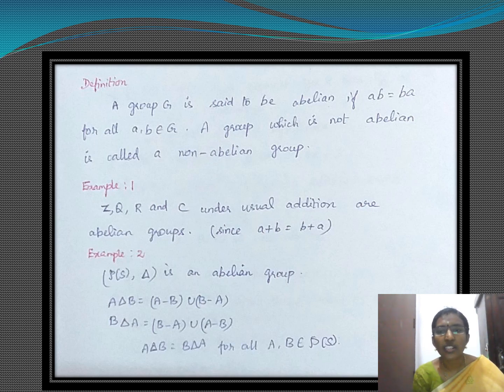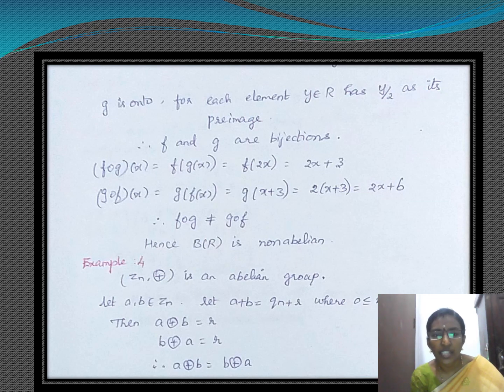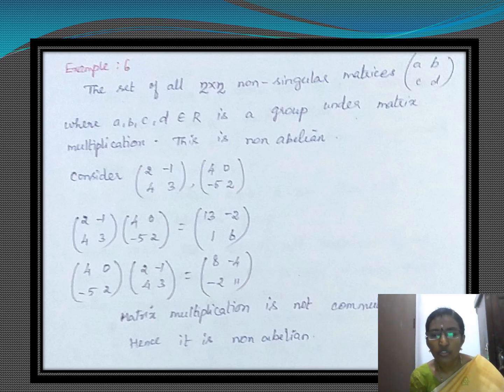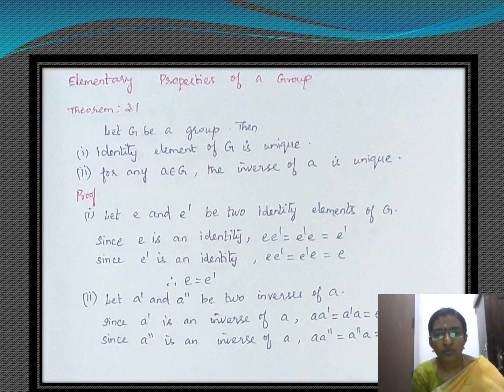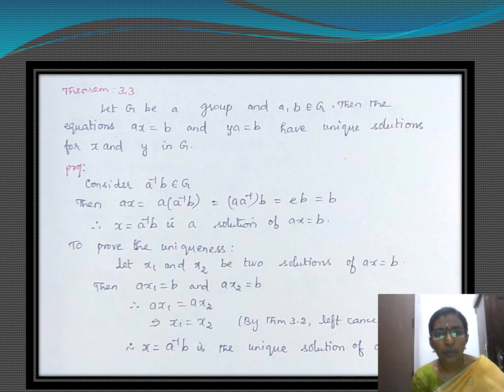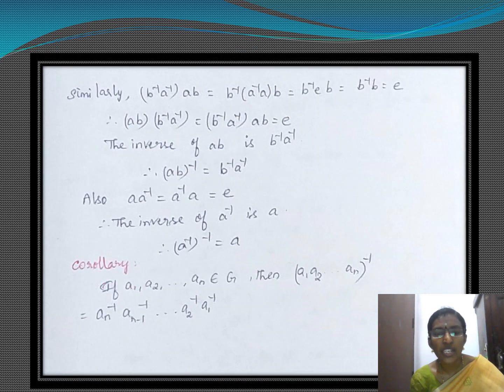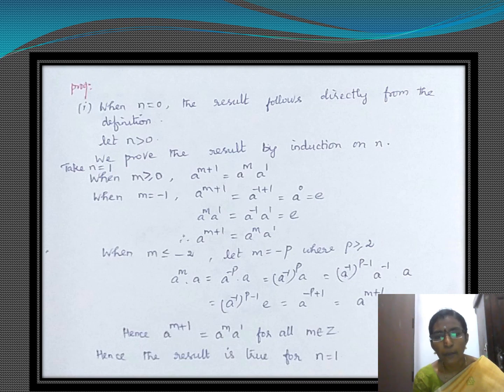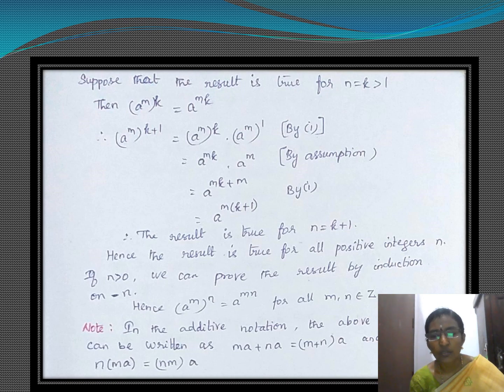22BMA3C2 Abstract Algebra Unit I Module 8